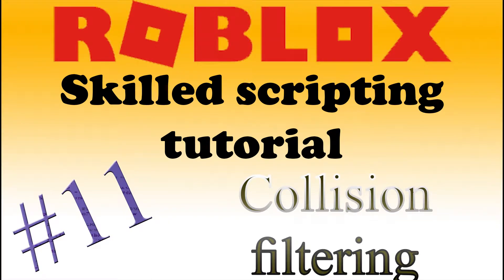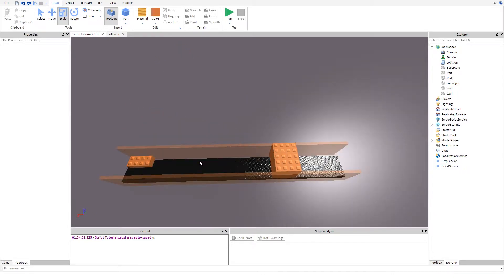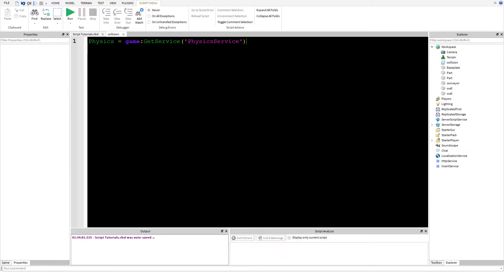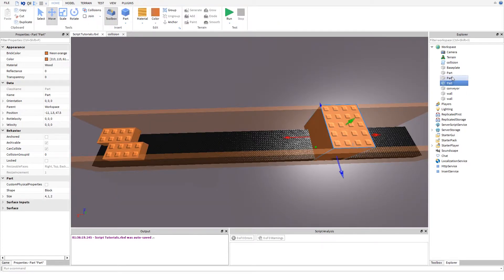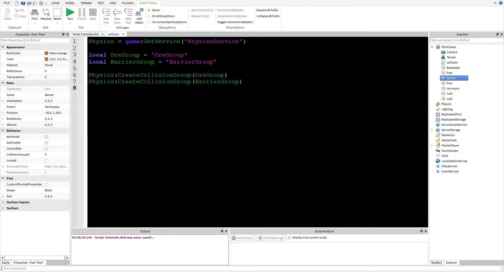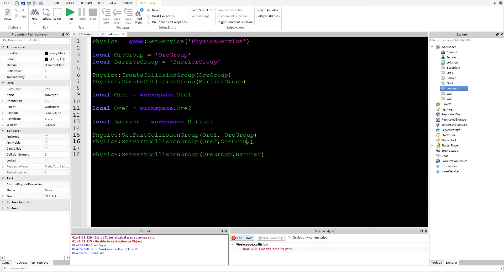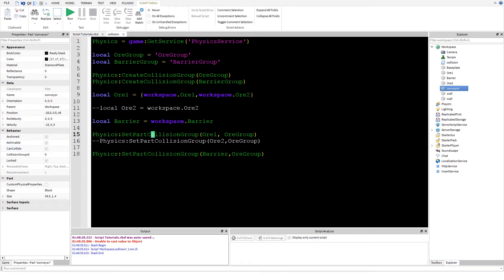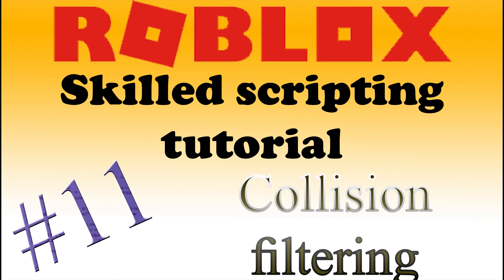🍌#11 Roblox skilled scripting tutorial | Collision filtering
In this tutorial you're going to learn about collision filtering and
 collision groups.

Note: Collision filtering works only with parts, that have collision set to true. ​